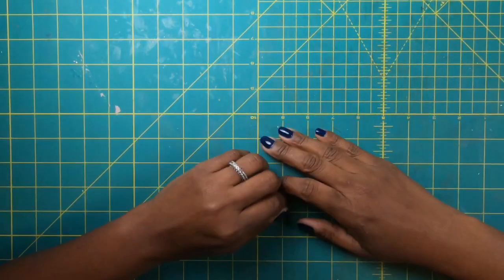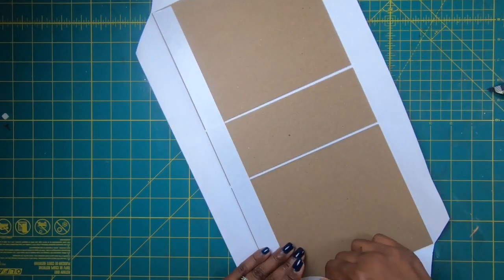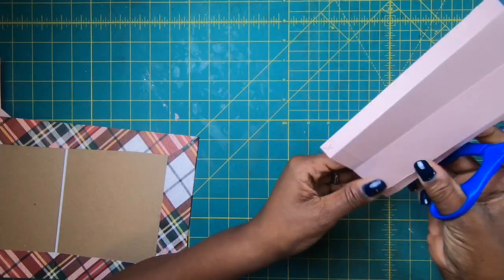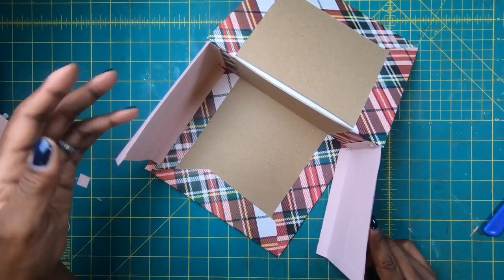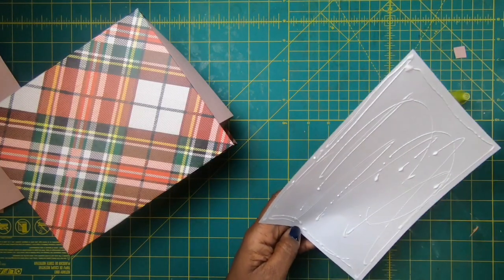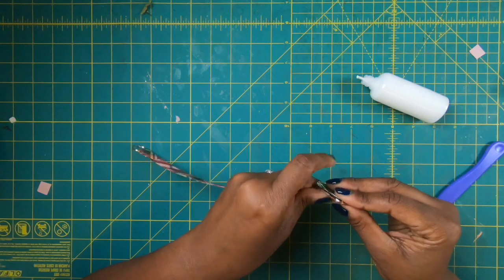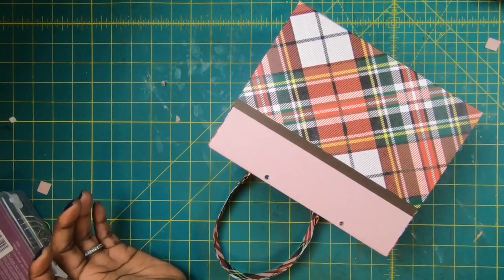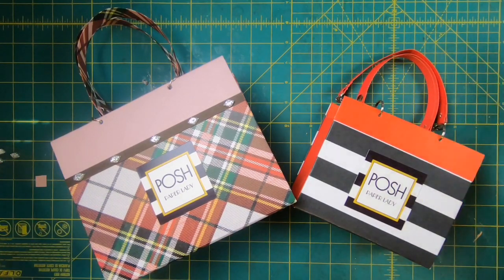CRAFT FAIR BEAUTY** - MAKE ONE OF THE BEST PAPER PURSES ON YOUTUBE TODAY!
🚫All contents of this video tutorial are original creations and original works of the Posh Paper Lady.  YOU DO NOT HAVE MY PERMISSION to shop this channel and take my tutorials for use as a tutorial on your channel, blog or social media.  Please feel free to make and show my creations as PROJECT SHARES with attributes back to the Posh Paper Lady and a link directing your viewer back to my channel for the tutorial.

Mini brads.
Claw Box Feet.
Regular Box Feet.
Paper scoreboard and Cutter
Coils 3/8 wire
Coils 1/2 silver
Coils 3/4 gold

5/8 inch tape
1 inch tape
1 1/2 inch tape
Reptile Glue
Purse Handle Chains
2oz plastic glue bottles
Corner Chomper
Paper Crimper